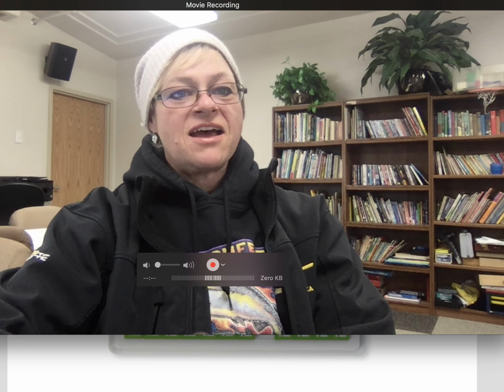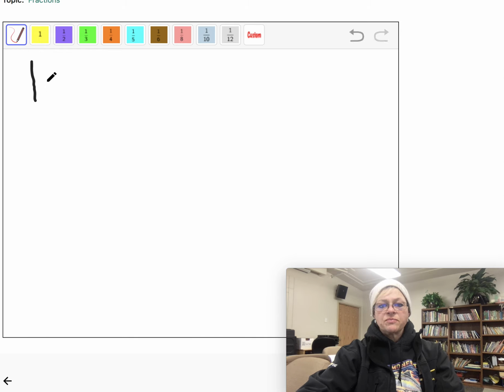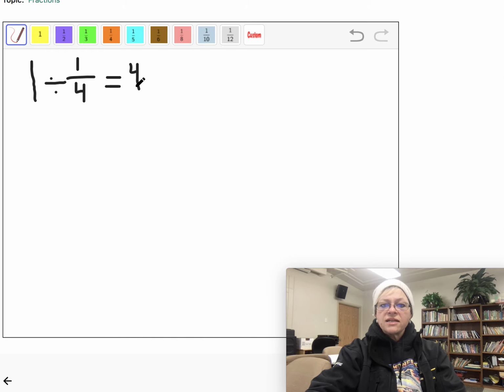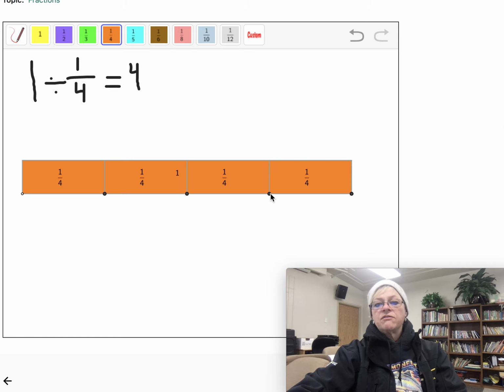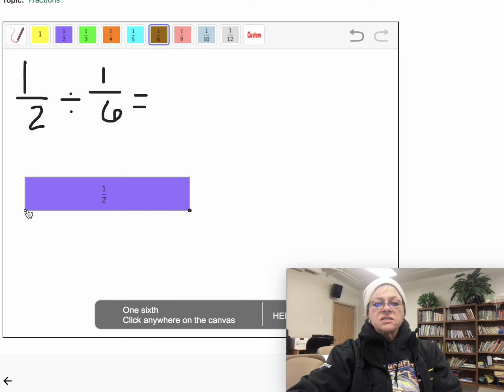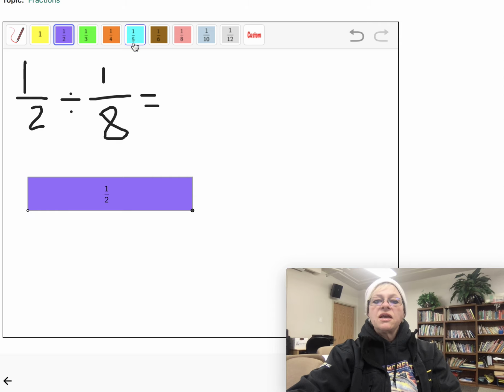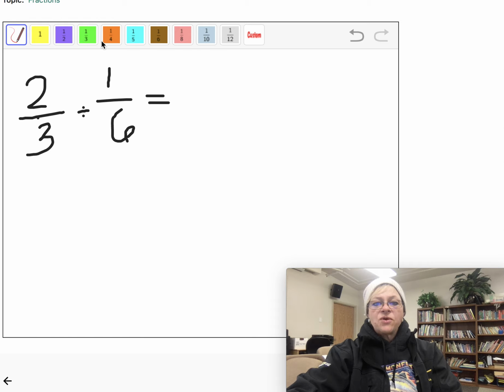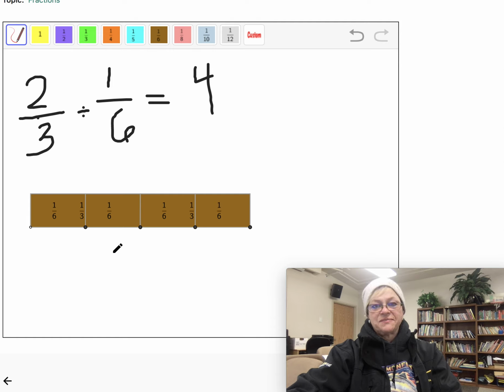Math A211 - Video Project 4 - Final Revision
Here is the link to the virtual fraciton strips!